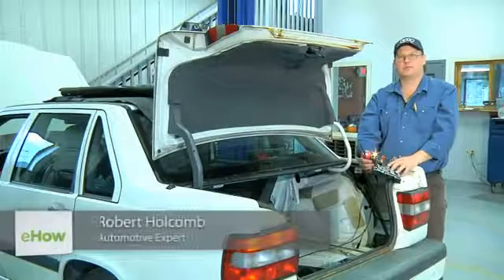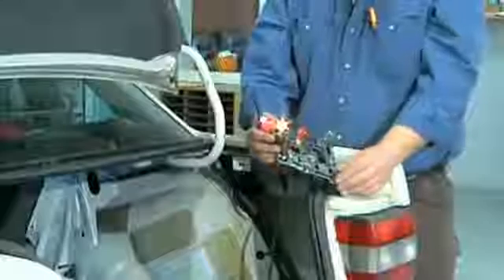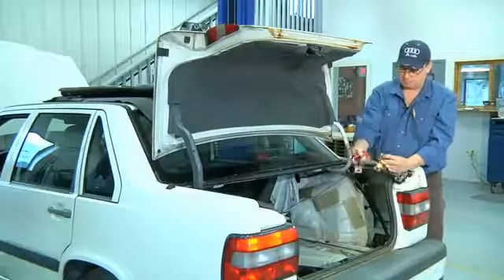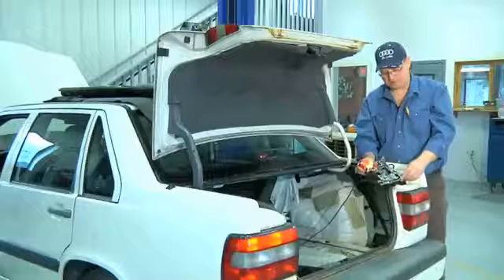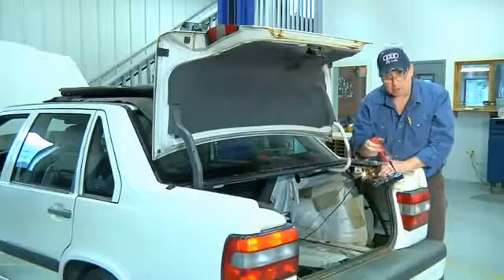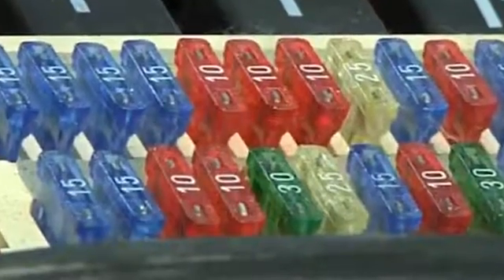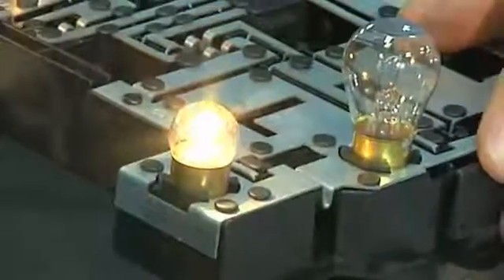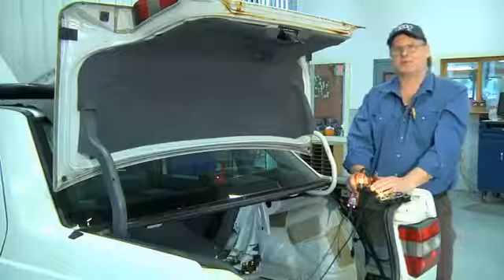I Replaced the Light Bulb but the Tail Lights Still Don't Work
I Replaced the Light Bulb but the Tail Lights Still Don't Work. Part of the series: Maintaining a Car's Electrical System. If your tail lights won't come on even after replacing a light bulb, this can be because of a few different things. Learn what to do if your tail lights still won't come on even after replacing a light bulb with help from an expert in the automotive industry in this free video clip.